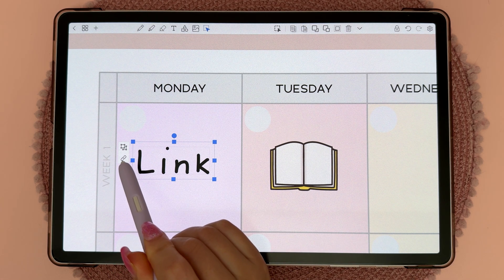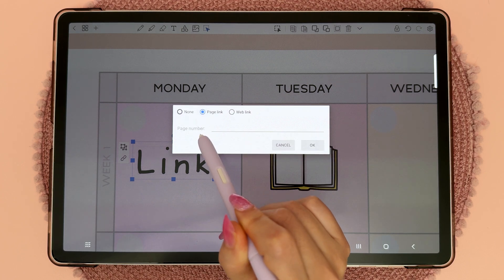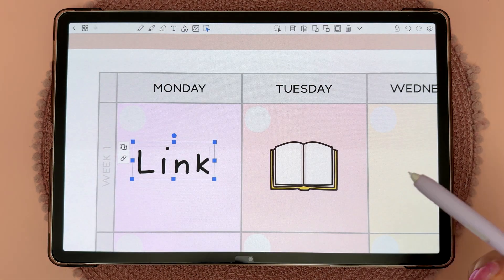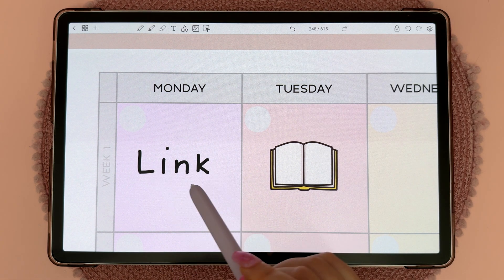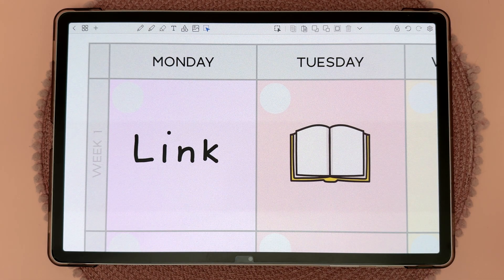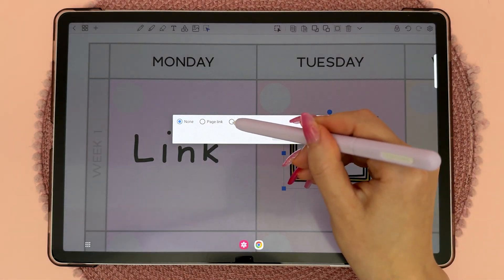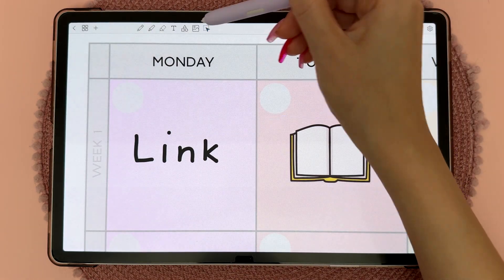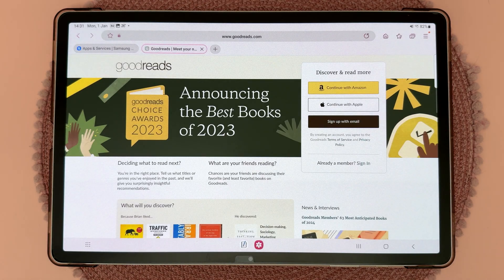How to create hyperlinks | Penly app tutorial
Penly app tutorial: How to create hyperlinks

Device: Samsung galaxy tab S9 plus
One UI version: 5.1.1
Android version: 13